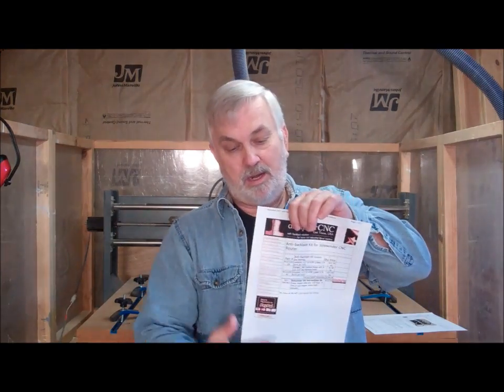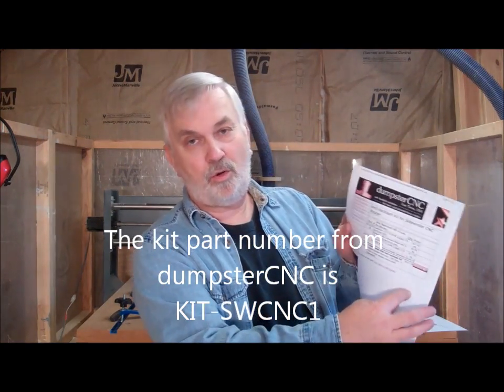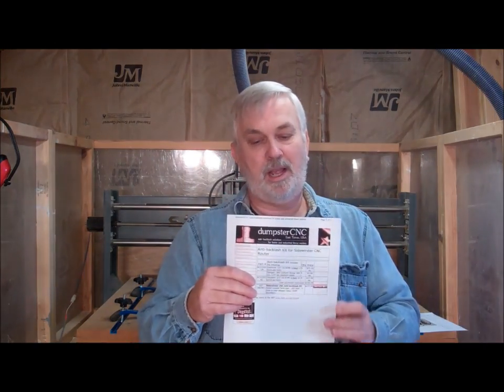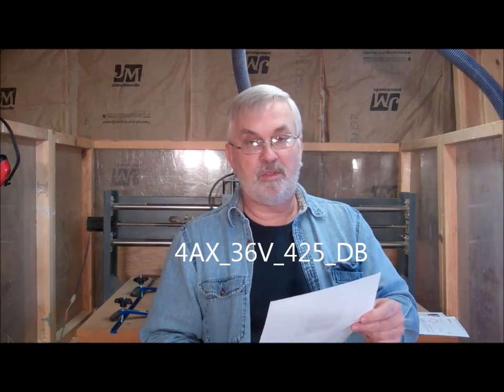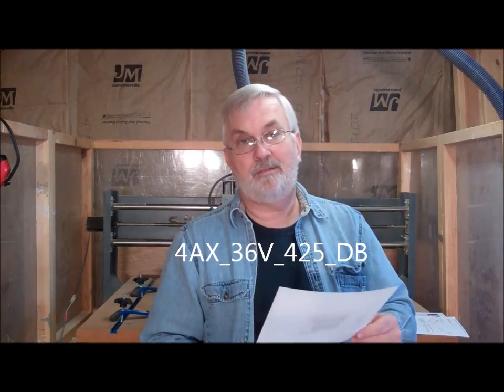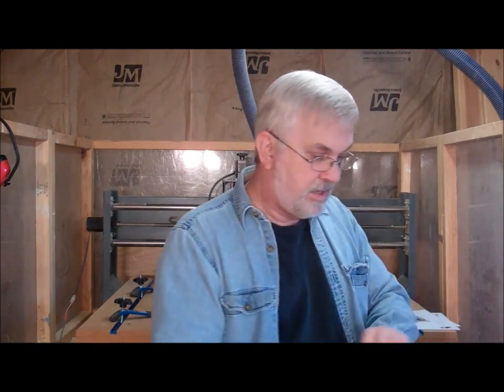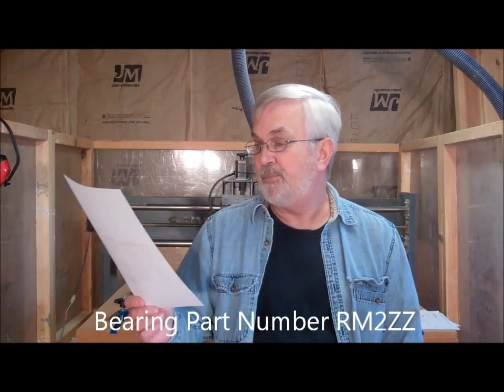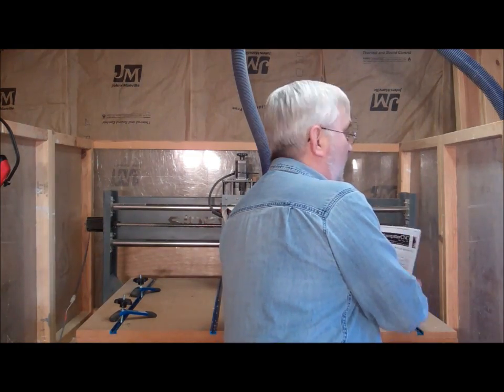More CNC Router Info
Check out the new improved Dave Gatton CNC Parts Kits with Plans

Jeff @ Xylotex has added a forum for CNC builders.